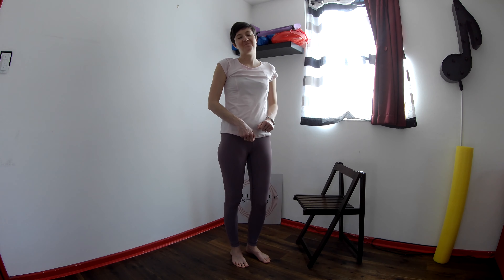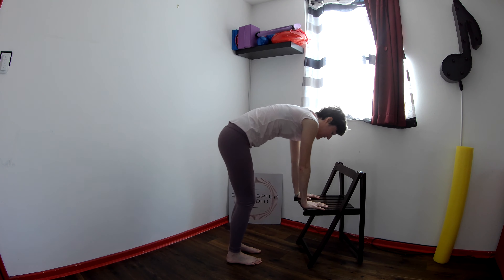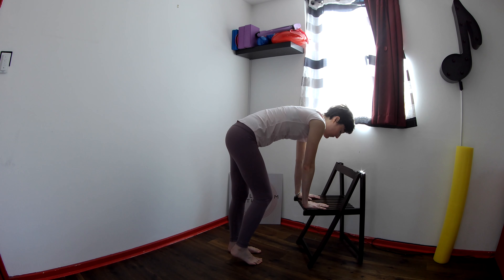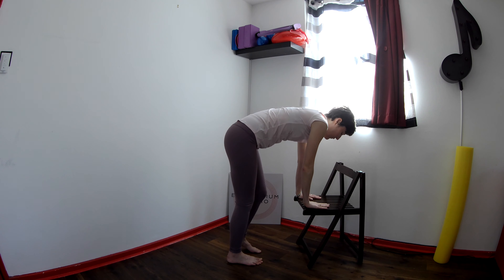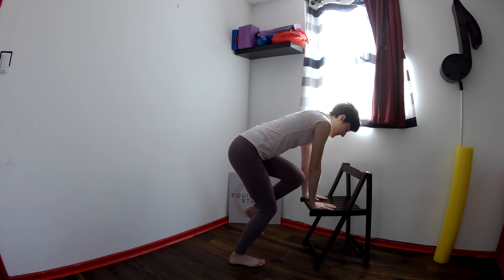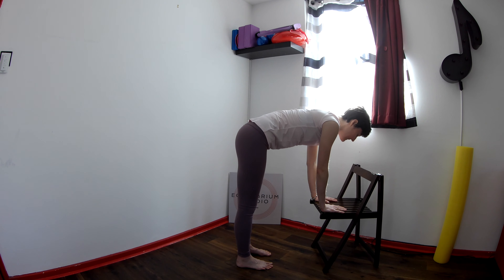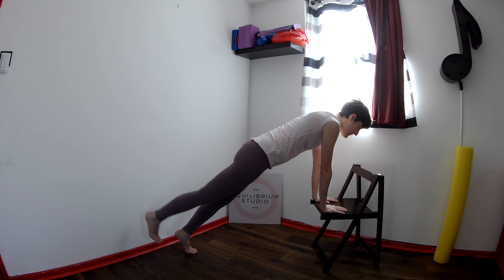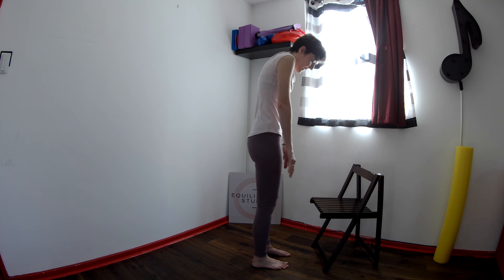Lunchtime series - Use that chair for something else!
You've left your desk for your lunch break, so before you sit down again let's do something fun with the chair.
You will need a chair without wheels for this exercise.